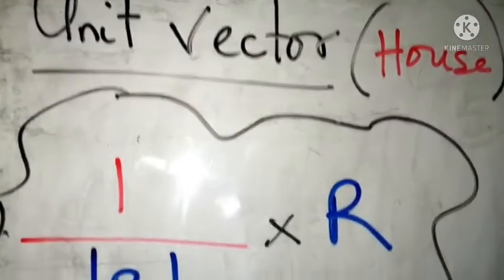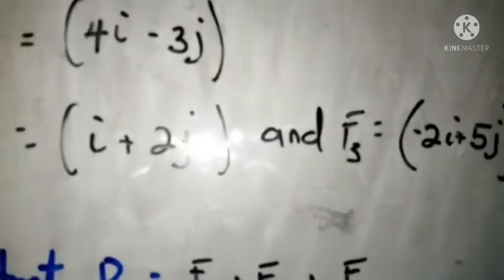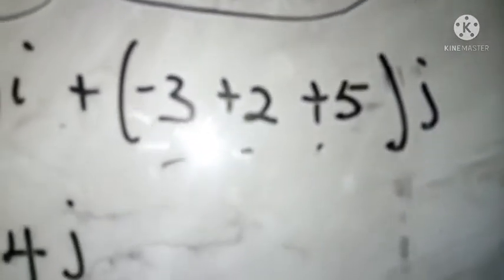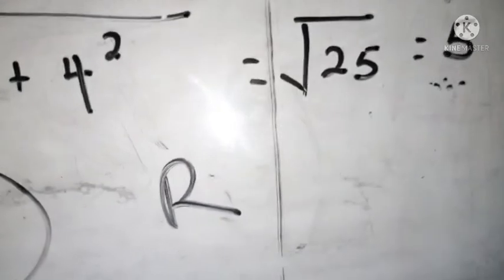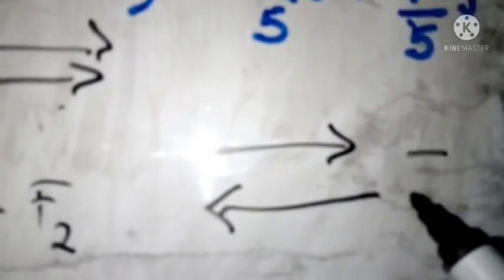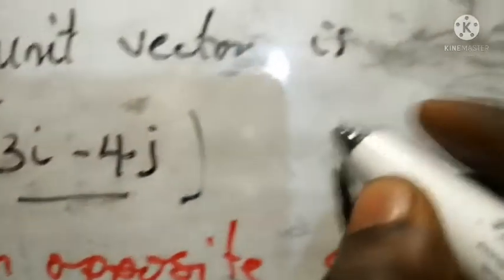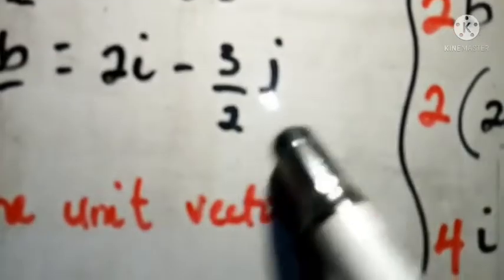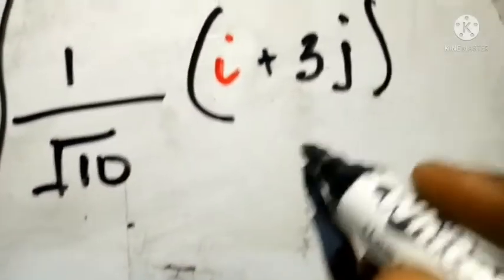How to find Unit Vector | Never Use This Method | Mathematics made easy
This video shows how to find a unit vector.

Related
how to find a unit vector, resultant of two vectors, the magnitude of two vectors, magnitude for resultant vector